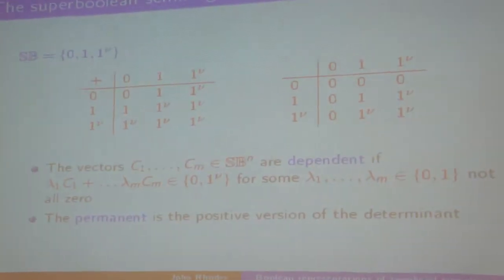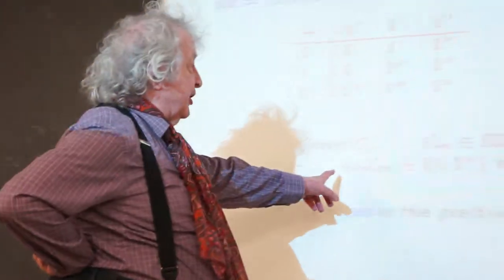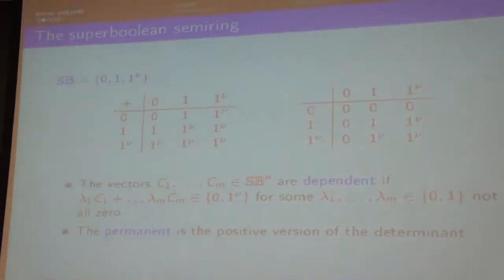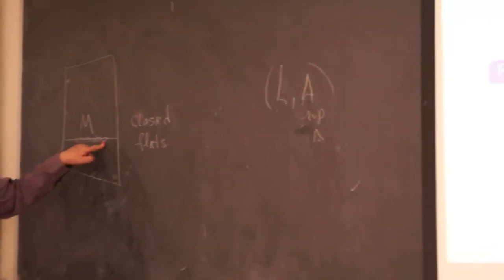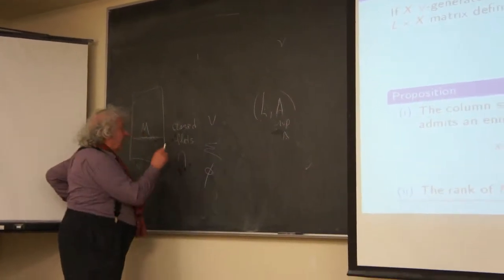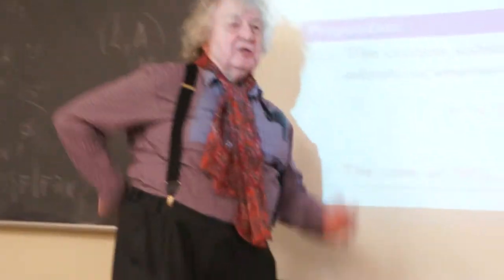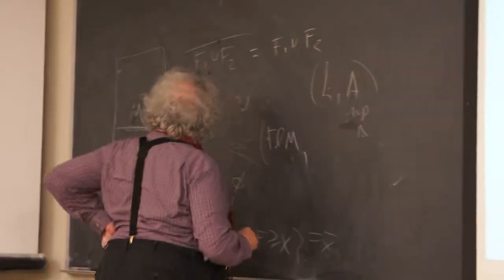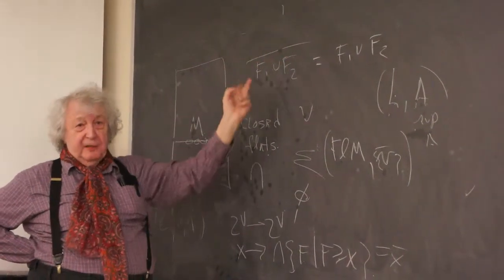John Rhodes - Boolean Representations (Part 2)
Part 2 of John Rhodes's talk, entitled "Boolean Representations of Simplicial Complexes," given on 2 December 2013 in Anne Schilling's seminar at the University of California, Davis.  (Joint work with Pedro V. Silva of the University of Porto; originally presented on 11 June 2013 at Bar-Ilan University, Ramat Gan, Israel.)